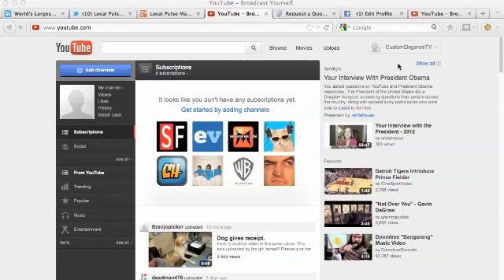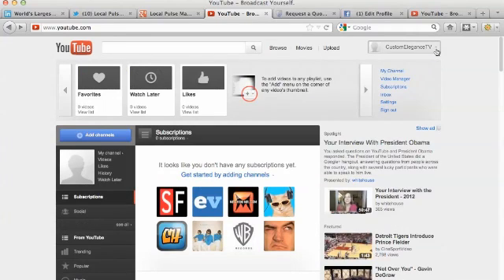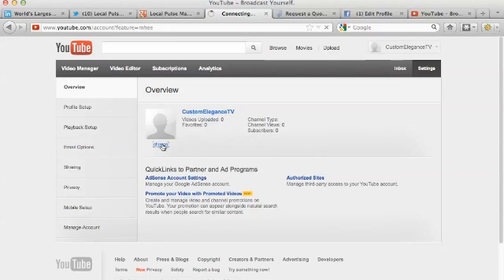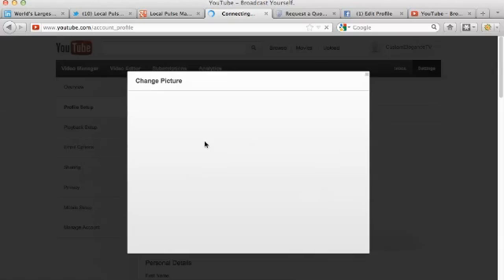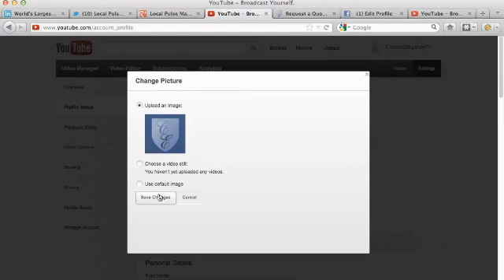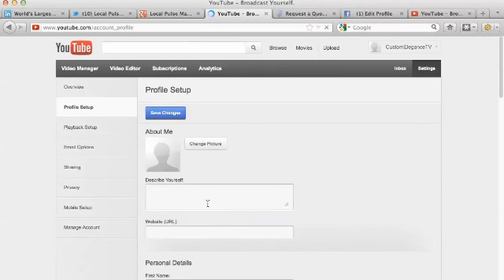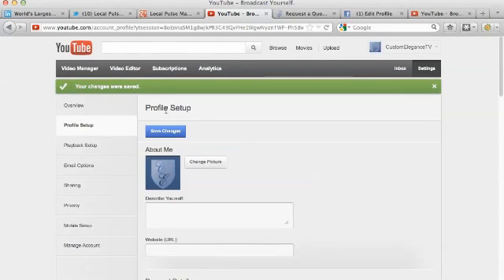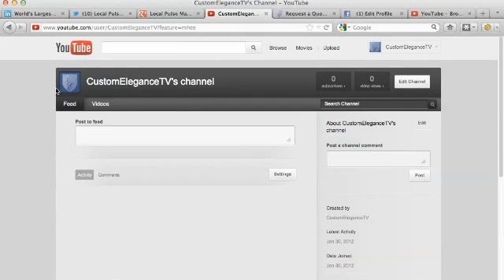Change YouTube Profile Picture: Changing YouTube Profile Image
Social media business video tutorial where I'm going to show you in this video is how to change your profile image for your YouTube channel and your YouTube account.

After you've logged in to YouTube, you're going to come to your Home page here and what you're going to do is you're going to come up to your YouTube name up in the top right.  Click down on Settings.  We're going to find Settings and this is where we want to change our image.  We're going to change our image.  And this is for a business page, so we're going to put in something that represents the business.  We're going to Change Picture.  Find the image on your computer.  There it is.  I'm going to Save Changes.  And we're going to Save Changes again.  Don't forget about this one right here.  It says it's saved changes.  And then we're going to go back to my channel and check it out.  There we go.  That's how you change your profile image on your YouTube business account.  Thank you.